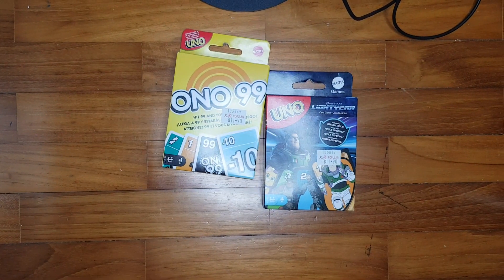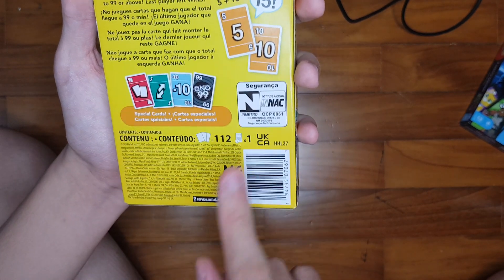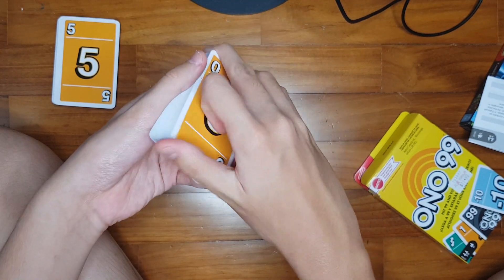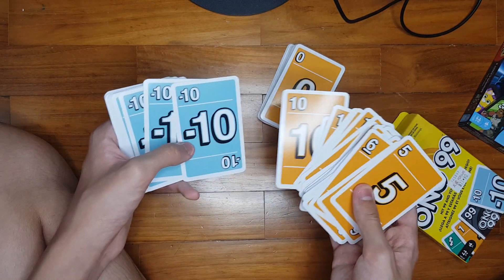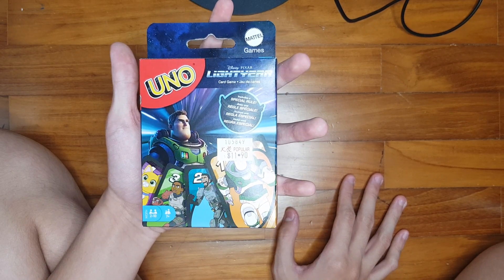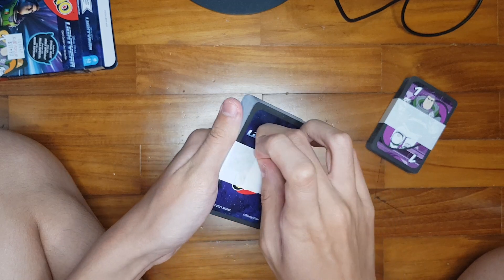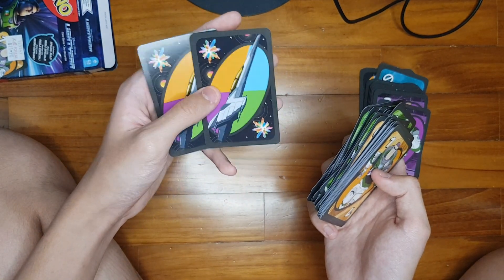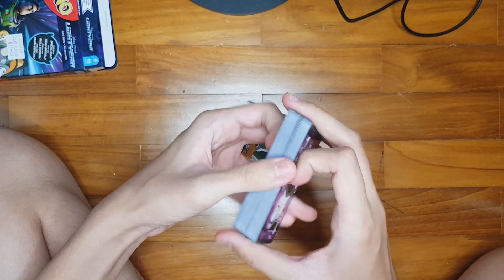ONO 99 and UNO Buzz Lightyear unboxing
0:00 Intro
0:17 ONO 99
7:04 UNO Buzz Lightyear
13:30 End